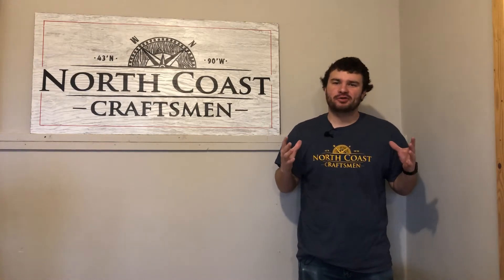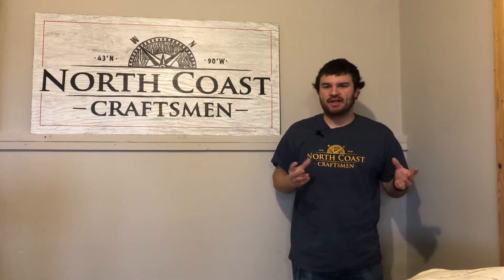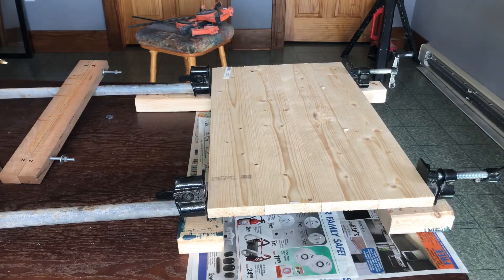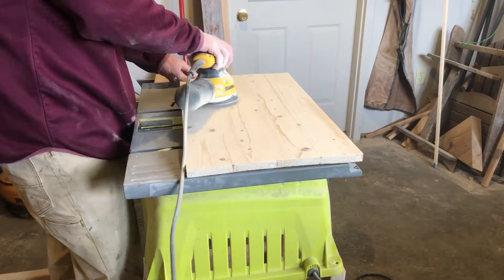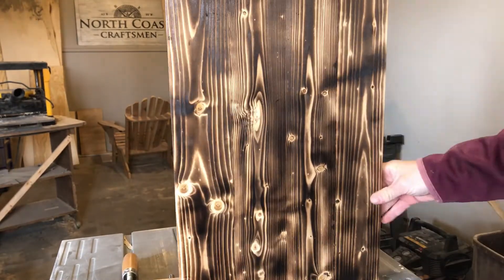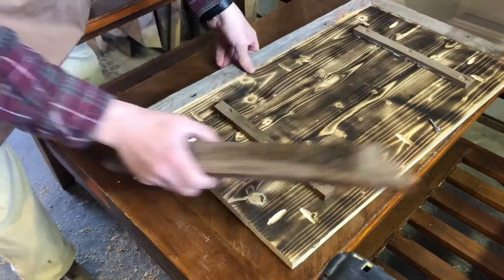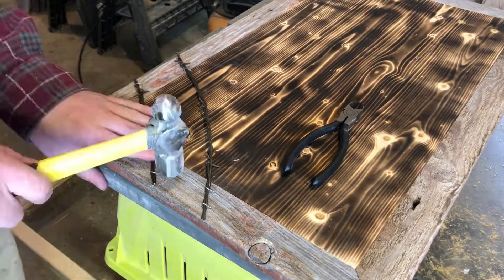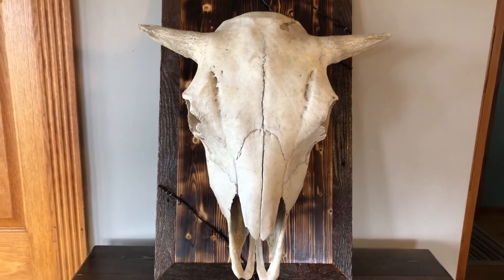Buffalo Skull Mount | NORTH COAST CRAFTSMEN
Welcome to the North Coast!

This week we are combining the memories of our family with our skills and materials to make a very unique piece.  Feel free to use some of our simple steps and techniques in creating your own projects to preserve and memorialize your own stories as well.  As always, let us know what you think!